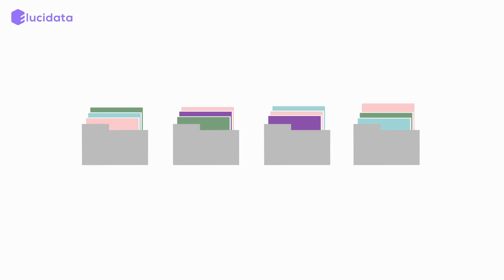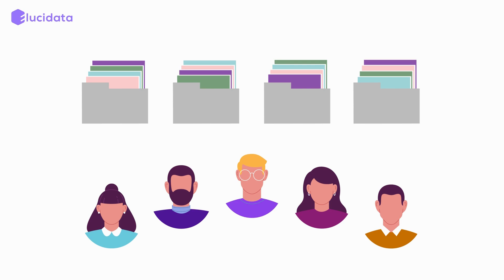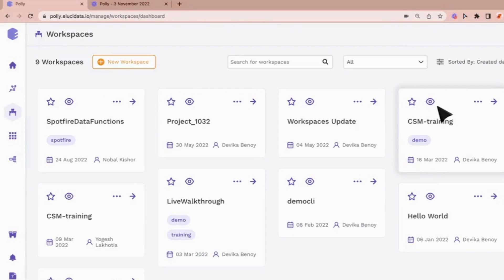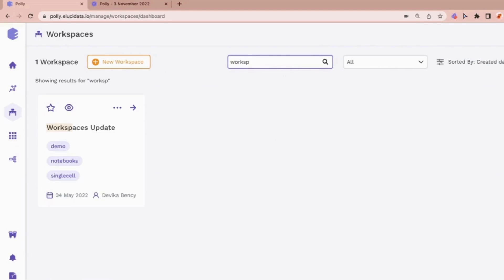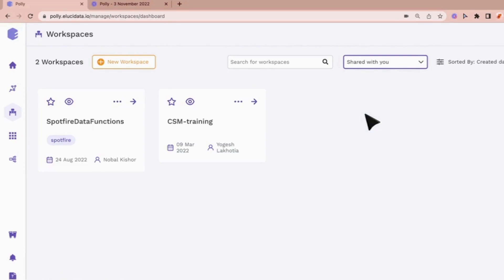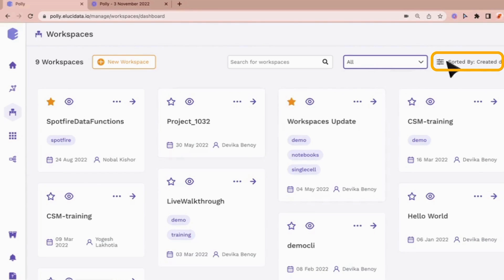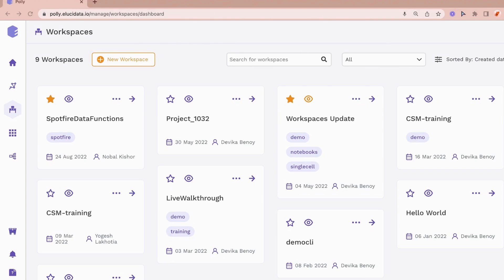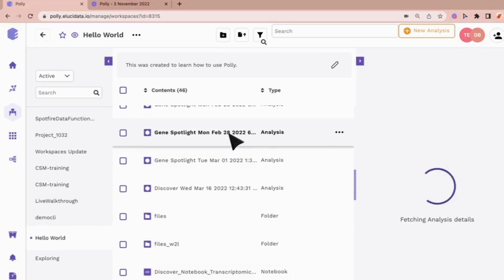Workspaces Update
Polly workspaces help by allowing you to store and manage data and analyses in one place for better organization, collaboration and restorability. We have some exciting features that help in with findability while also ensuring seamless collaboration.

About us:
We at Elucidata power data-centric biological discovery through our product Polly to deliver richly curated biomolecular data prepared for ML applications.